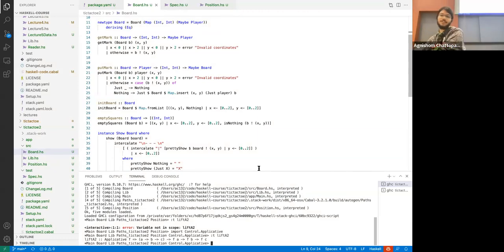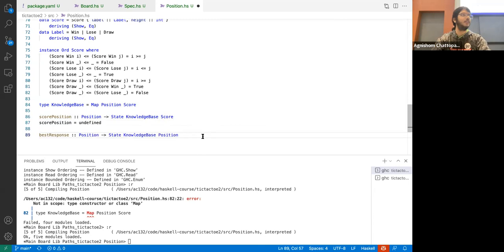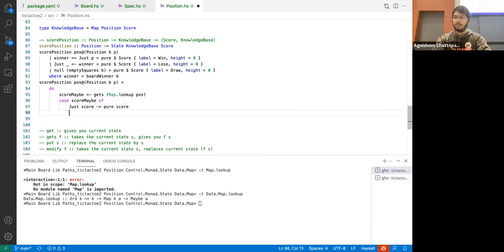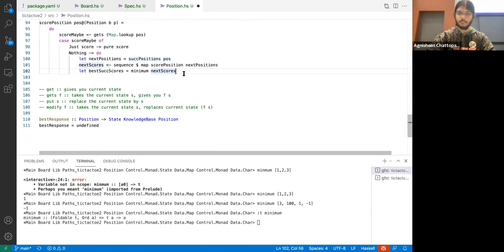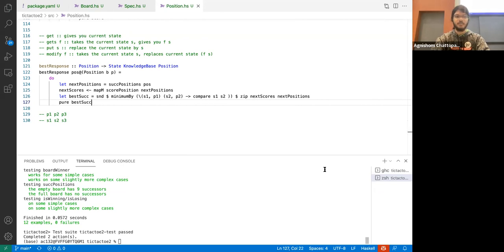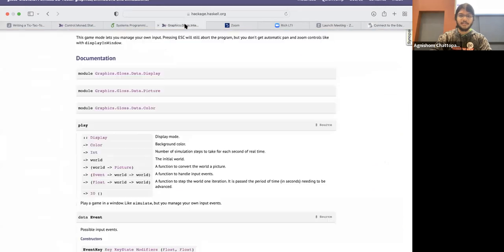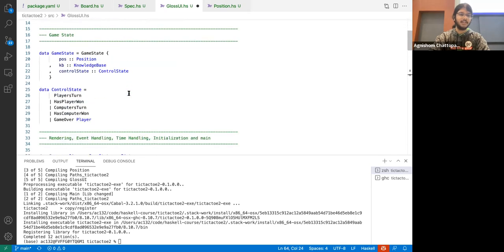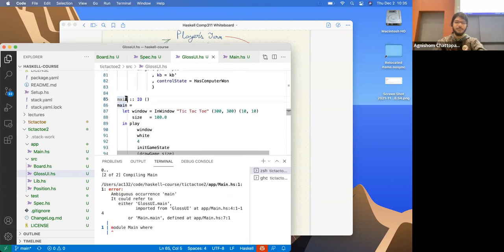Tic-Tac-Toe with Haskell (Part II)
Lecture 7 of 2021 COMP 311/544 Haskell Module in Rice University

for a list of useful resources

00:00 - Setup
30:28 - Agnishom starts talking